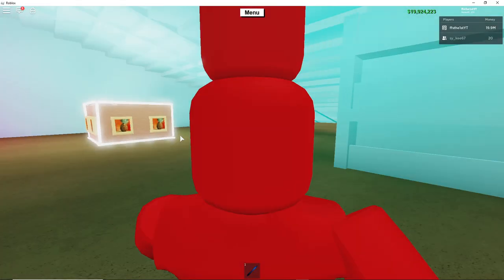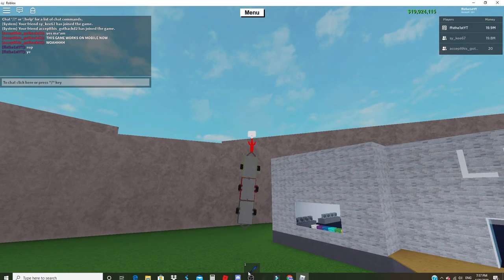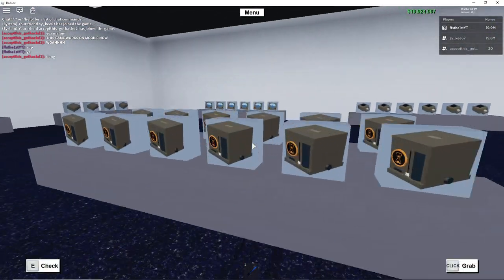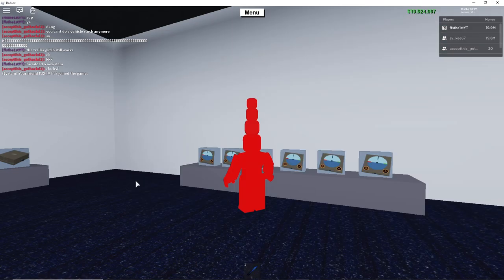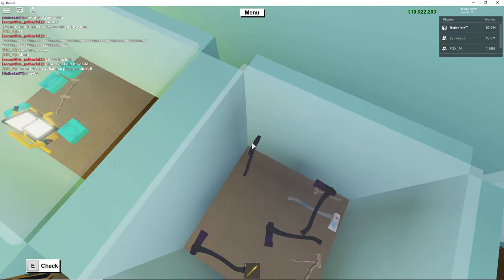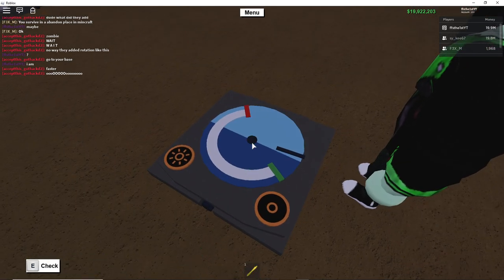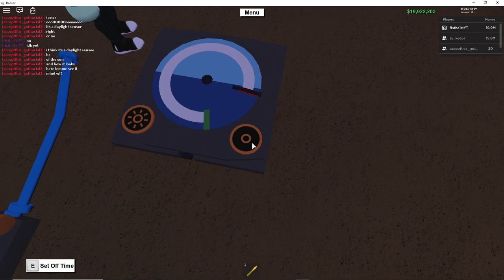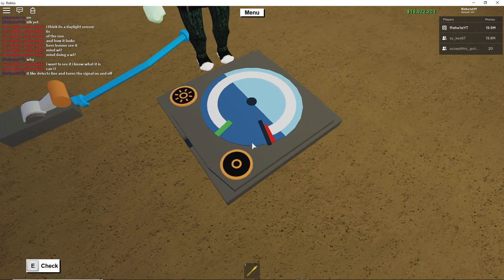Roblox Lumber Tycoon 2- New Clock Switch